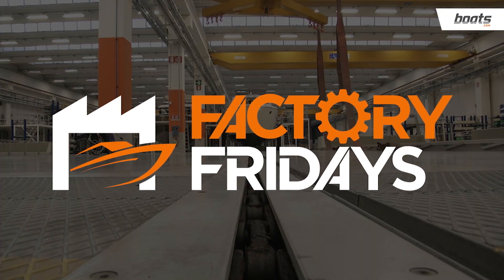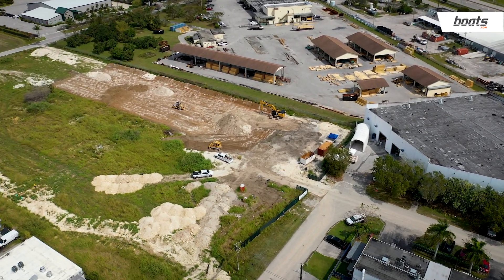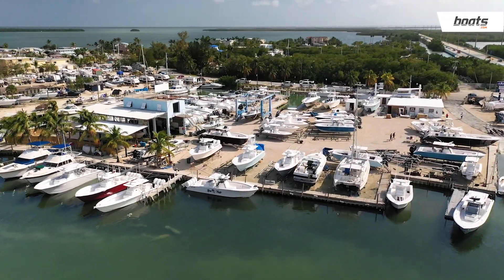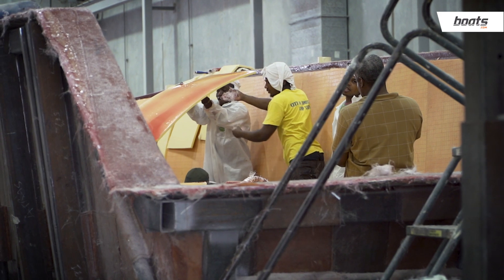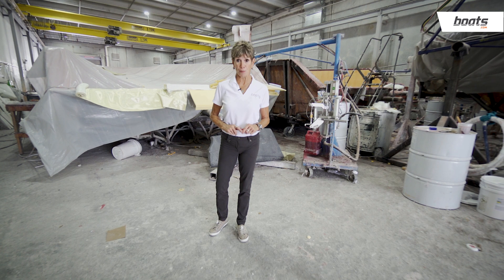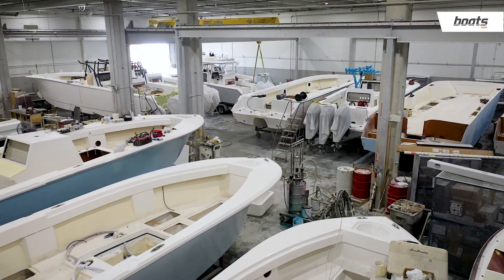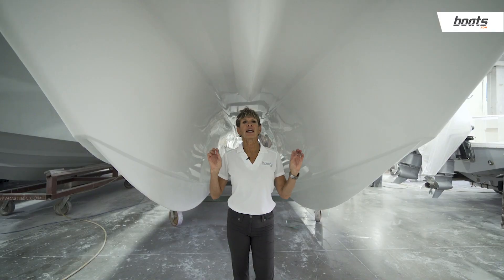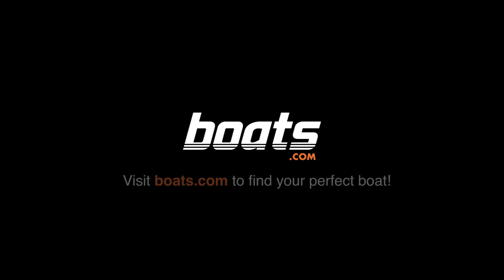Factory Fridays: How SeaHunter Boats Are Built - EP. 2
In this episode of FACTORY FRIDAYS, boats.com and host Marilyn DeMartini visit the SeaHunter Boats facility in Homestead, Florida. Viewers get an exclusive insider's look at the 46,000-square-foot, state-of-the-art boat building shop where SeaHunter constructs their full-padded, v-bottom hulls. These boats feature stepped transoms are are touted as being 10-15% faster than traditional v-bottom or full stepped hulls.

With hulls made using 100% vinylester resin and corecell foam and components bonded together mechanically and via weld-on techniques, these "quiet and unsinkable" vessels are carefully planned and assembled. From the 3D CAD design to the vacuum bagged process and final rigging of each boat, boaters will walk through each stage of manufacturing to learn how every aspect of the boat is ergonomically engineered for functionality and safety from start to finish.